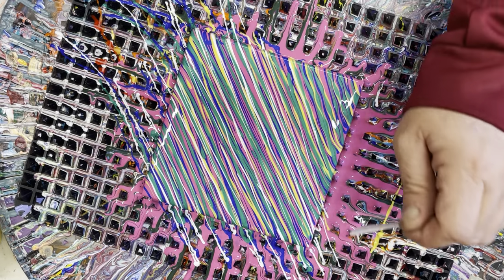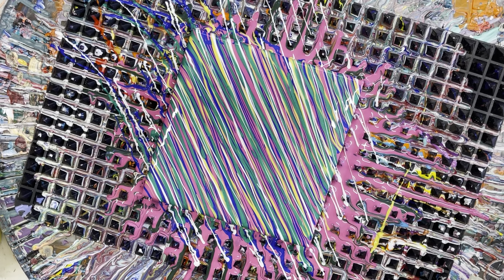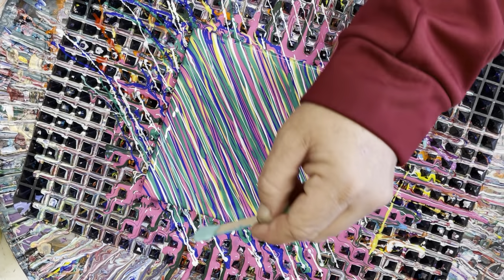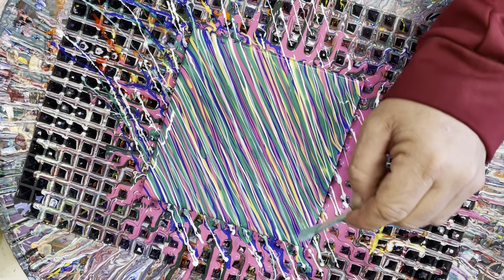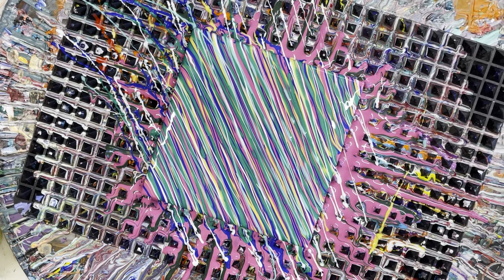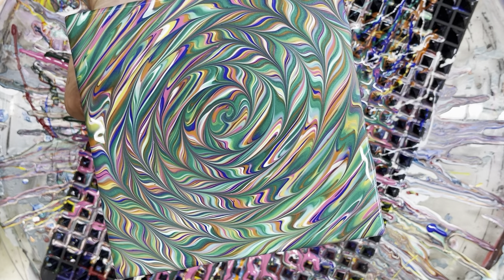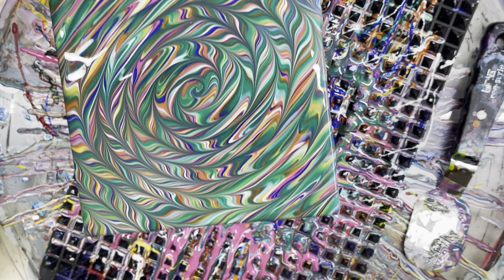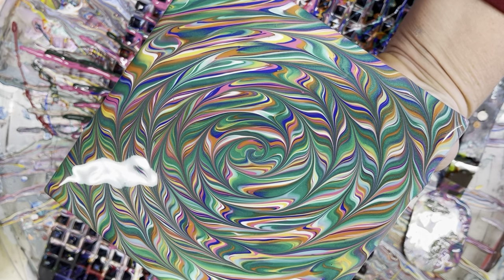playing with paints today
I was just playing with paints today and created this lovely spiral amongst the lollipop streaks.    I hope you enjoy the video and remember things happen when you least expect it.

To get Mix Pour email Krista Rasmussen here 👇🏼

To find acrylic paints or Australian Floetrol visit here 👇🏼

As always

The
Journey ❤️✌🏻